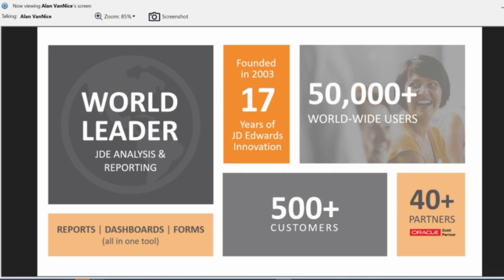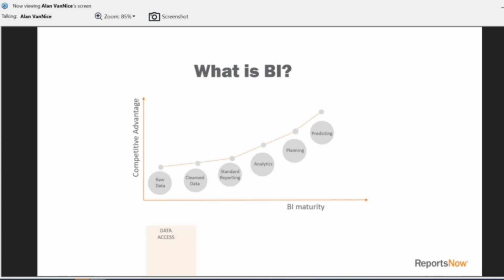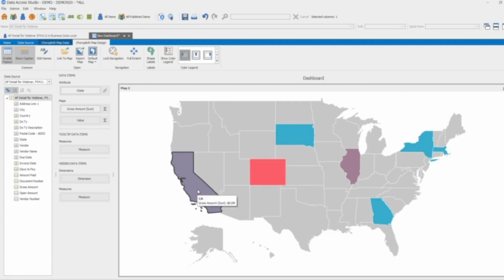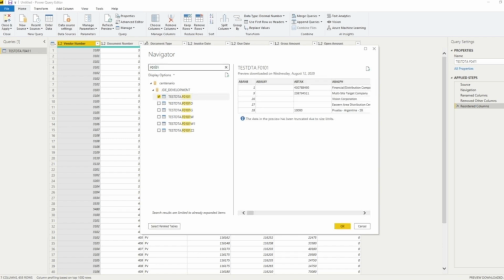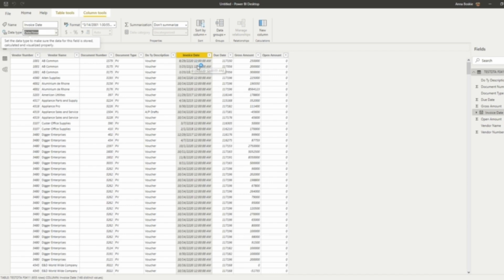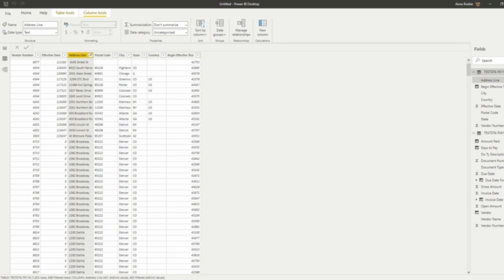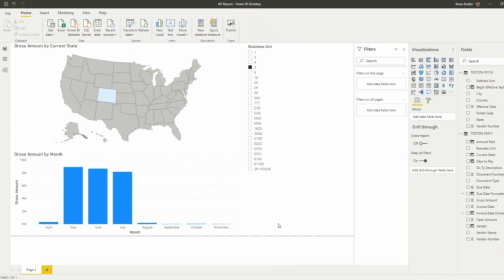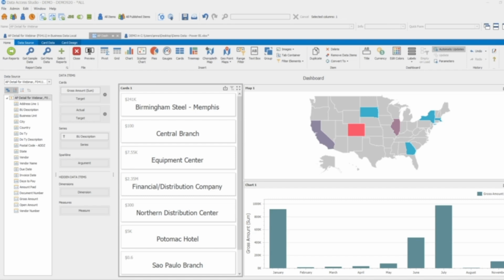ReportsNow vs Power BI: JD Edwards Reporting & BI Shootout (Full Webinar)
Which tool works best for JD Edwards (JDE) reporting and analytics: ReportsNow DAS or Microsoft Power BI?

In this webinar Ndevr and ReportsNow webinar both tools are put head-to-head by Anna Boskie as she builds the same Accounts Payable (F0411) report and dashboard in each system. You’ll see how ReportsNow’s JDE-native capabilities compare to Power BI’s powerful visualisations, and learn when to use each tool.

✅ What you’ll learn in this session:
* The history and evolution of BI tools
* Gartner’s take on self-service BI and JDE challenges
* How to build the same JDE Accounts Payable report in DAS vs Power BI
* Key differences in setup, calculations, and dashboards
* When to combine DAS + Power BI for the best of both worlds
* How Mobie (ReportsNow’s data warehouse) enables Power BI connectivity

👥 Presenters:
Alan VanNice — ReportsNow
Anna Boskie — ReportsNow

👉 Want to learn more or book a one-on-one session?
Ndevr is the leading ReportsNow partner in Australia and Newa Zealand and can help with Licenses, implementations & training.

⏱️ Chapters
00:00 – Introduction & Welcome
00:27 – Who ReportsNow is & Product Suite Overview
01:57 – Today’s Topic: ReportsNow vs Power BI
02:21 – Brief History of Business Intelligence (BI)
03:31 – Gartner & the Move to Self-Service BI
04:54 – The BI Maturity Model Explained
08:06 – Future of BI: Planning, Prediction & AI
10:16 – Why Data Literacy Matters
10:40 – Transition to Demo: DAS vs Power BI Shootout
11:14 – Building Accounts Payable Report in ReportsNow DAS
16:00 – Creating a Dashboard in DAS (Maps, Charts, Filters)
19:58 – Switching to Power BI for the Same Report
20:33 – Connecting Power BI to JD Edwards Data
23:13 – Renaming & Transforming Columns in Power BI
25:09 – Pulling in Vendor & Document Descriptions
28:23 – Handling JDE Dates & Formatting in Power BI
36:20 – Building Calculations in Power BI
38:41 – Adding Address Data (F0116) to Power BI
43:52 – Creating Dashboards in Power BI
49:02 – Strengths & Limitations of Each Tool
49:27 – Using Power BI with ReportsNow Mobi Connector
53:17 – External Data Connections in DAS
55:05 – Exporting & Integrating DAS Data with Power BI
56:14 – Comparing Visualization Options: DAS vs Power BI
58:04 – Q&A, How to Get More Info & Wrap-Up